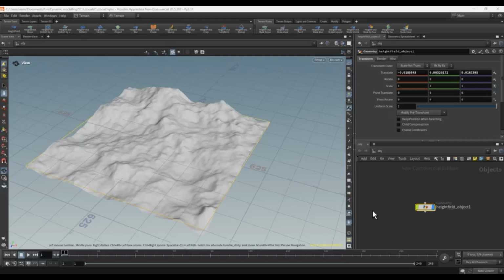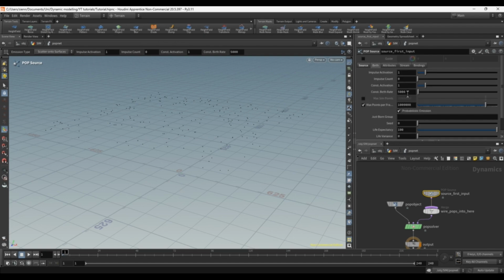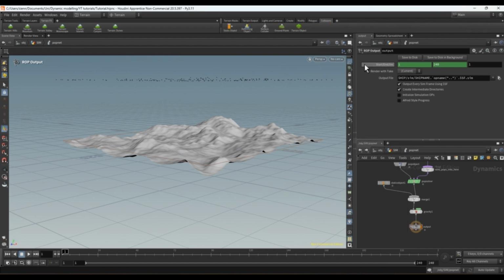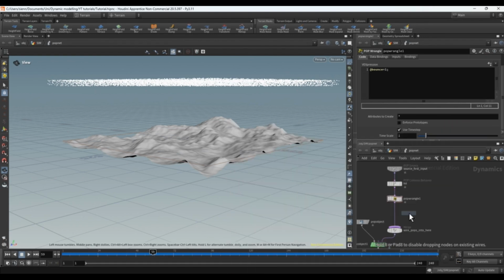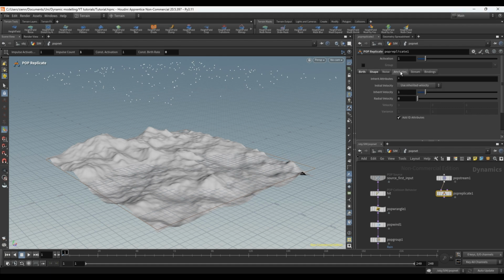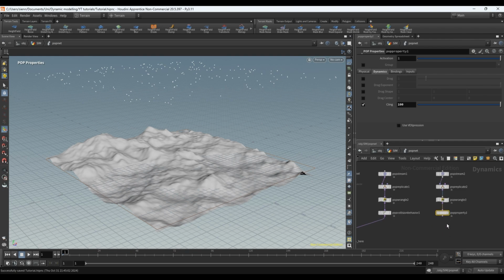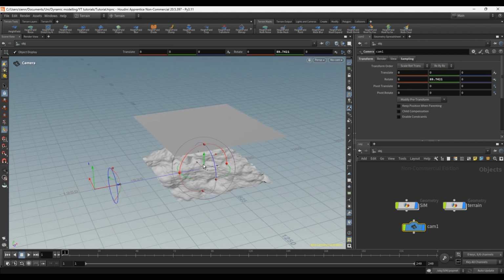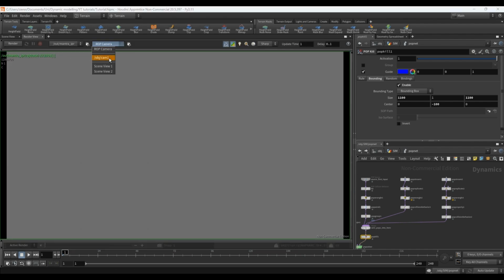Rain simulation in Houdini